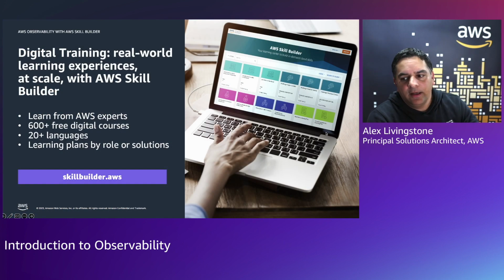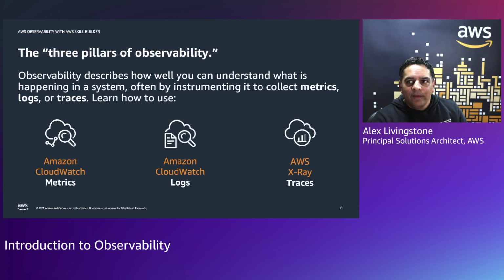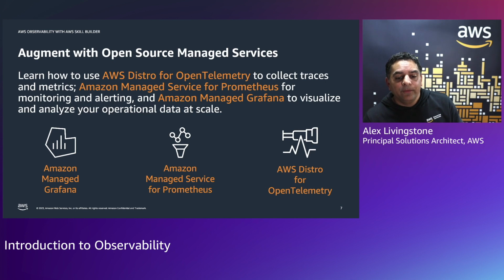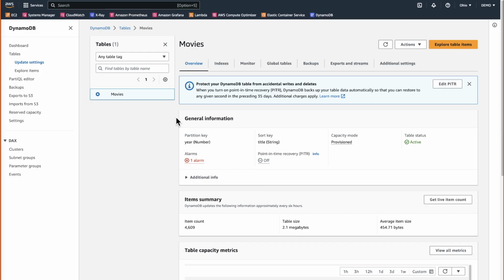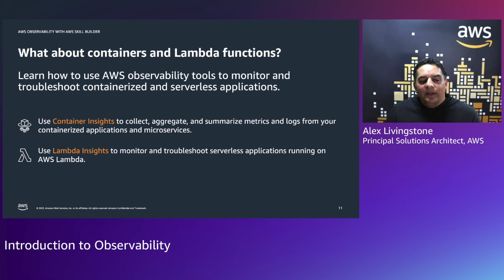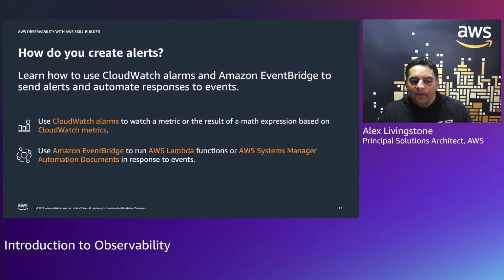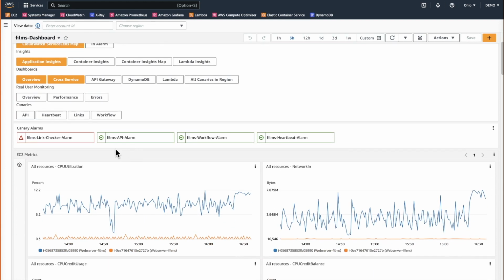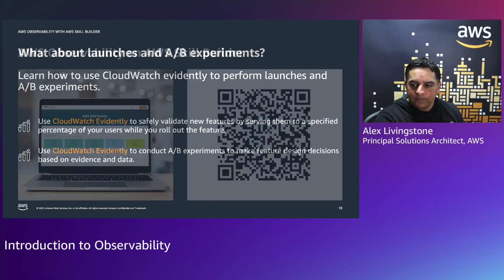Introduction to AWS Observability with AWS Skill Builder | AWS Events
Learn about the three pillars of observability: Tracing, monitoring, and logging; and discover the range of services that can help elevate your cloud operations practices, transforming them from a tactical day-to-day routine into a strategy that delivers business outcomes for your organization.